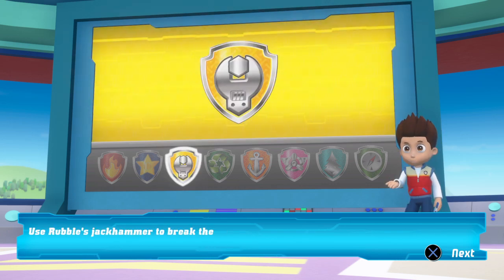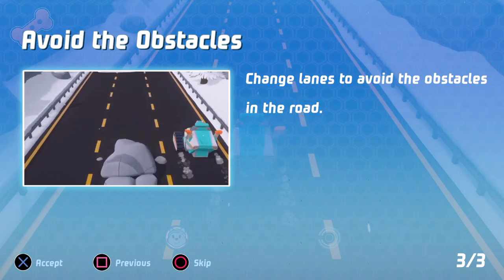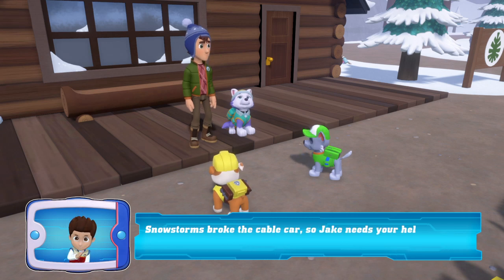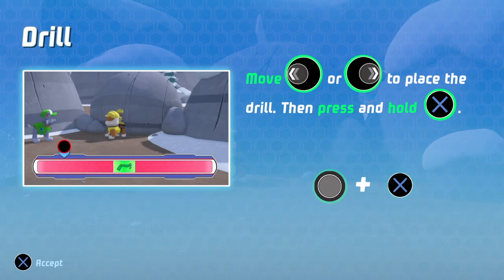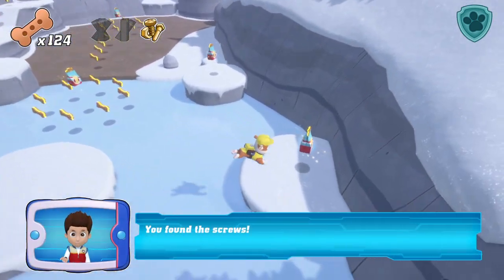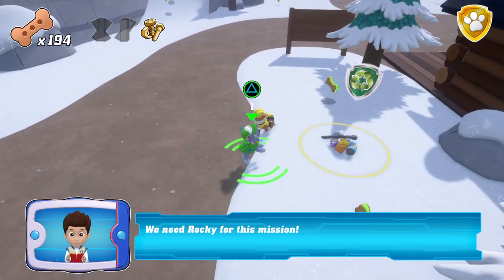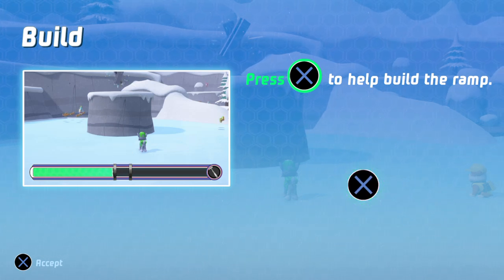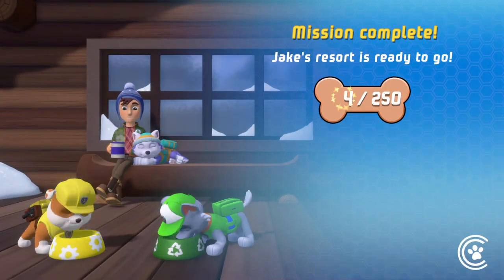Paw Patrol: Mighty Pups Save Adventure Bay! Gameplay 2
This video is about the Paw Patrol: Mighty Pups Save Adventure Bay! Gameplay 2. Its mission on Jake snow mountain had a problem and they need paw patrol to help them with their super powers too. Until next time everyone.

This game will be found on the playstation store for paying only okay.